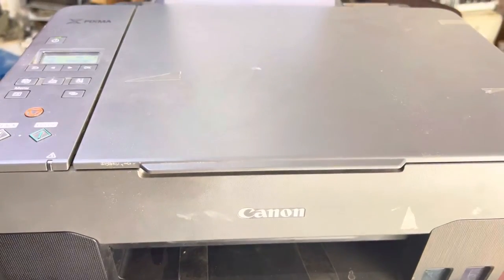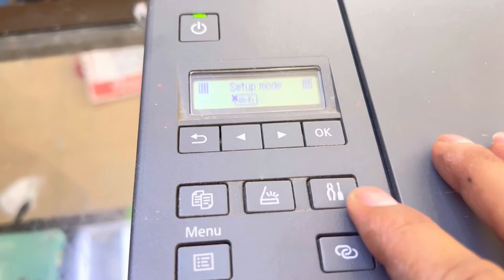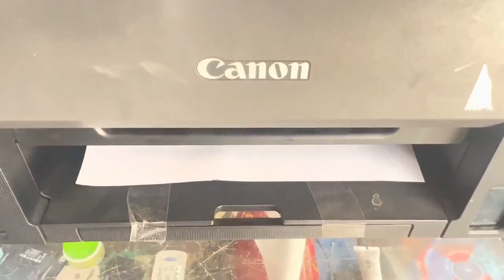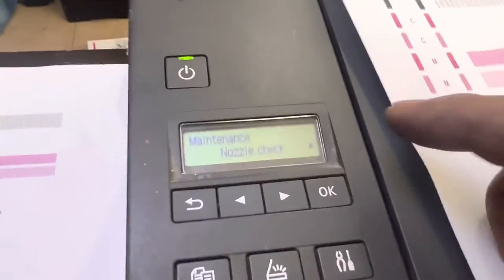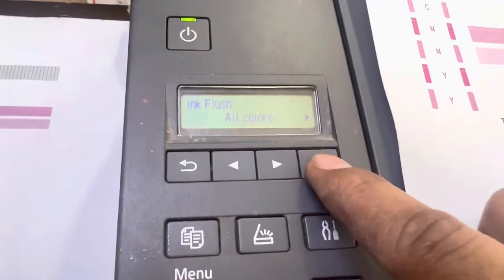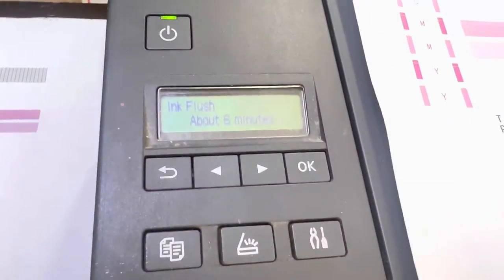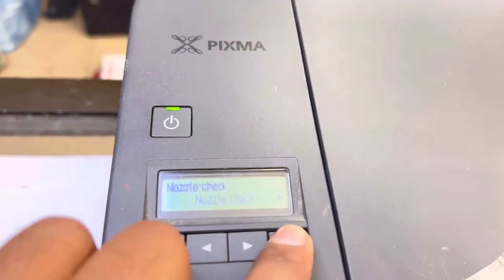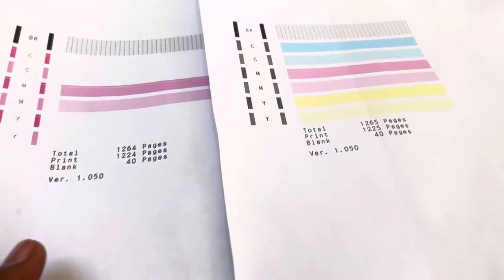Blank Page Printing Issue or Poor Print Quality? Canon Pixma G3420 Printer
Experiencing blank page printing or poor print quality issues with your Canon PIXMA G3420 printer? Don't worry, we've got you covered! In this informative tutorial, we'll walk you through step-by-step instructions on how to fix these frustrating printing problems. Say goodbye to blank pages and hello to crisp, vibrant prints!

🔧 Troubleshooting Steps Covered:

Identifying the Issue: Learn about the possible causes behind the blank page printing or poor print quality issue in the Canon PIXMA G3420 printer, such as clogged printhead nozzles or incorrect print settings.
Print Quality Settings: Discover how to check and adjust the print quality settings in your printer software to ensure optimal output.
Printhead Maintenance: We'll guide you through the process of cleaning the printhead to eliminate any clogs or blockages that may be affecting print quality.
Ink Cartridge Check: Ensure that your ink cartridges are properly installed and have sufficient ink levels for high-quality printing.
Paper Selection: Learn about the importance of selecting the correct paper type and size for your print job, as it can greatly impact print quality.
Print Alignment: Follow our instructions to perform a print head alignment, which can help correct any misalignment issues that might cause poor print quality.
Printer Firmware Update: Stay up-to-date with the latest firmware for your Canon PIXMA G3420 printer by learning how to check and update it if necessary, as firmware updates often address printing issues.
🔔 Say goodbye to blank pages and lackluster prints! Follow our comprehensive troubleshooting guide to restore your Canon PIXMA G3420 printer's printing performance. Whether you're a beginner or an experienced user, our tutorial is designed to be easy to follow, ensuring a hassle-free resolution to your printing problems.

If you found this video helpful, give it a thumbs up and share it with others who might be facing the blank page printing or poor print quality issue with their Canon PIXMA G3420 printers. Let's bring back the joy of high-quality prints together!